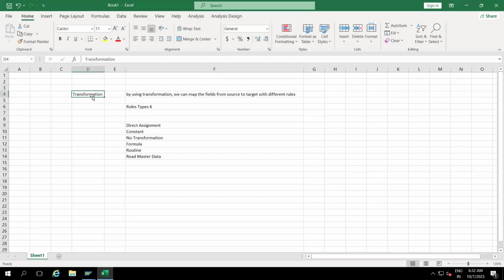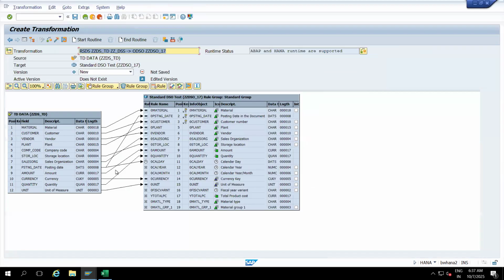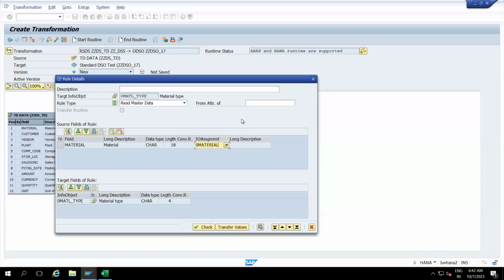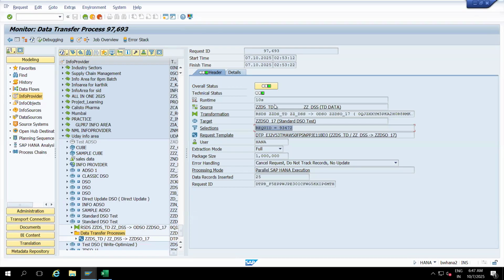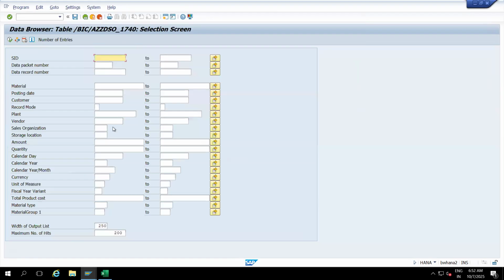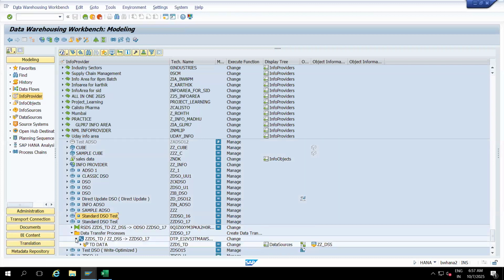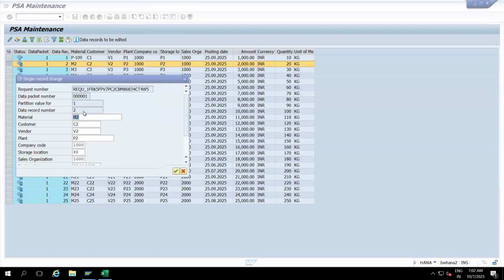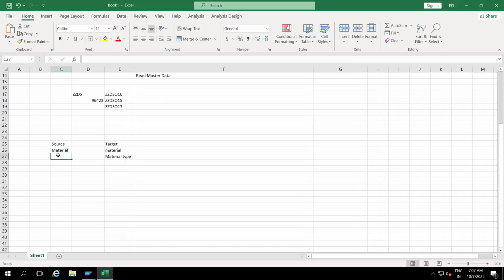07-10-2025 SAP BW on HANA Part 1